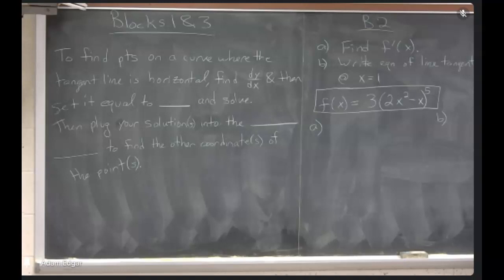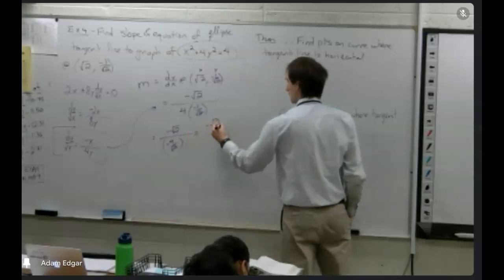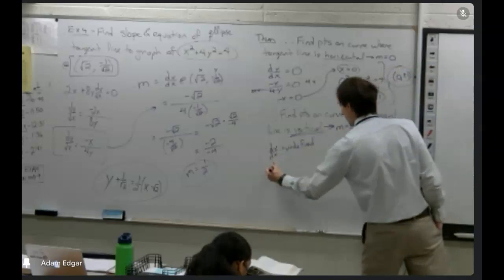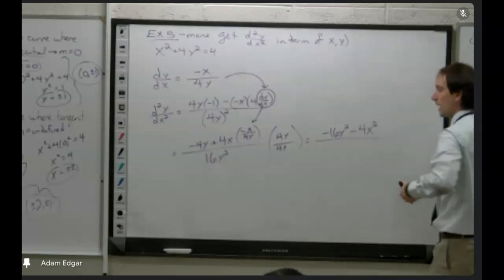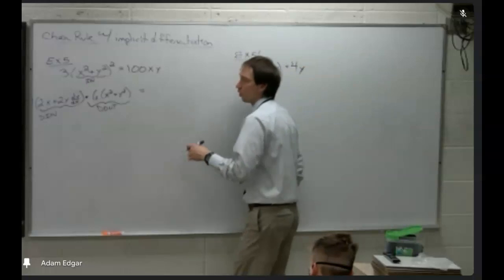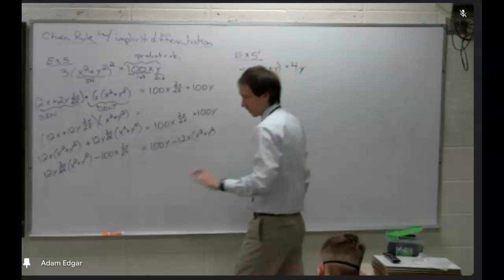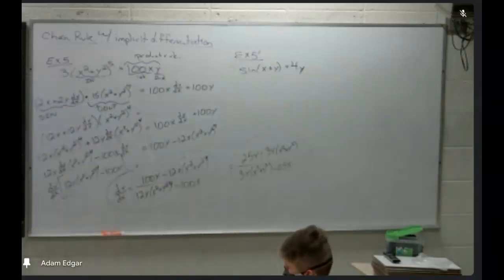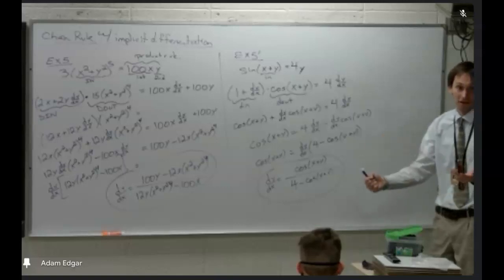Implicit Differentiation Day 2